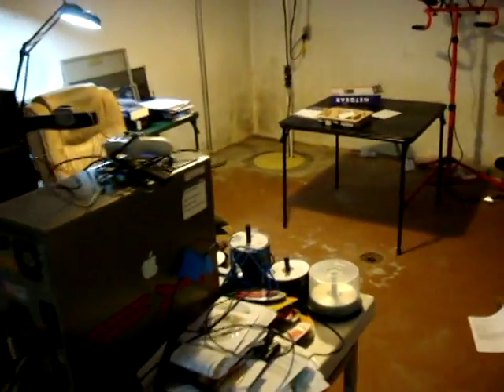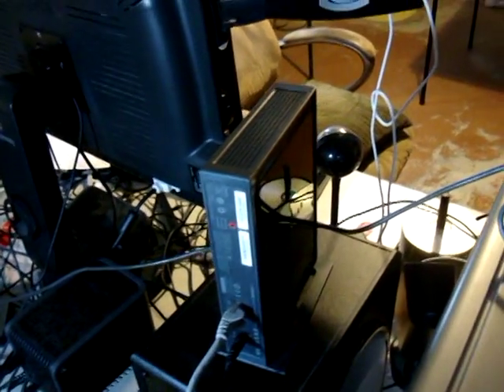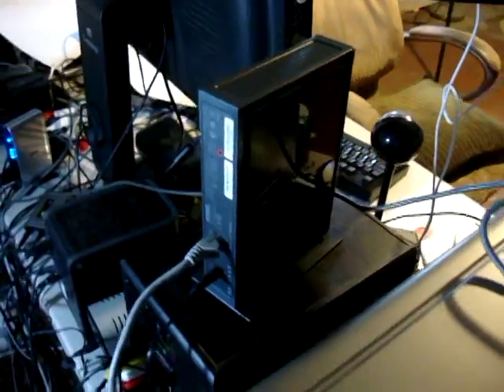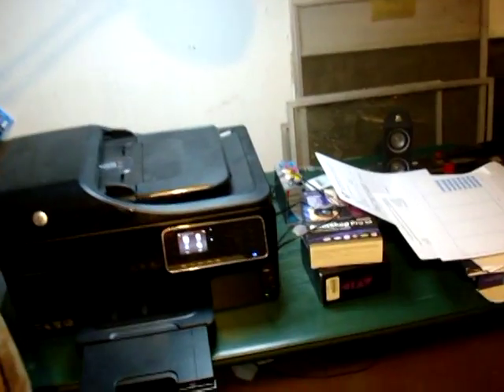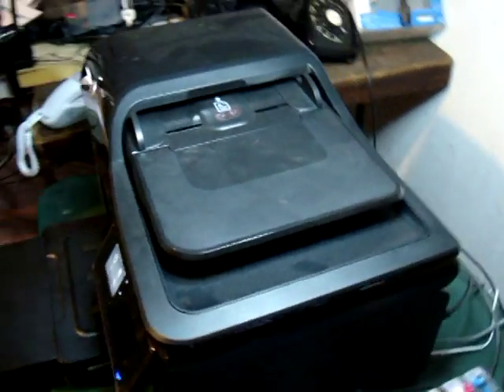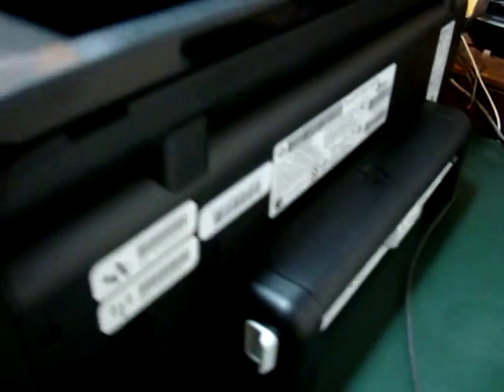NearGear Access Point set up in fallout shelter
What do you do when you want a wireless connection to an office located inside a fallout shelter whose walls are so thick that no wireless signal can pass through them?  If you put your wireless router inside the fallout shelter you can't use it from anywhere else in the house, above.  If you put your wireless router outside the fallout shelter your computer and printer in the fallout shelter can't get a signal either.  Since I have an HP 8500 printer that really likes to be wireless, I decided that I really needed the access point inside the fallout shelter.  All I had to do is hardwire the access point to my wireless router (upstairs) with one network cable.  Now, I can access the printer from inside or outside the fallout shelter with my laptop, my desktop, or my smartphone.  Set up was easy and the signal inside the fallout shelter is outstanding.